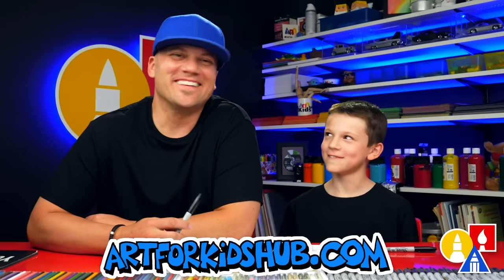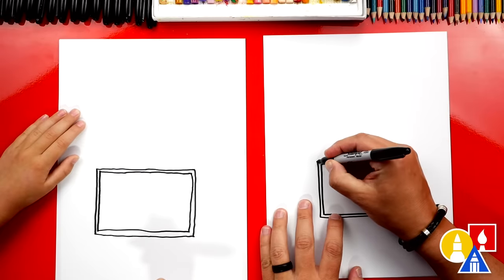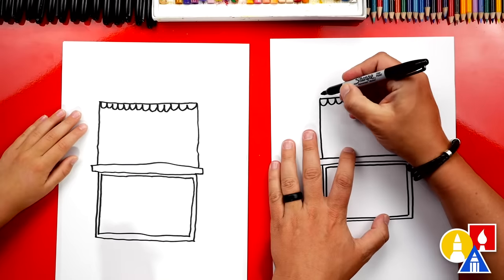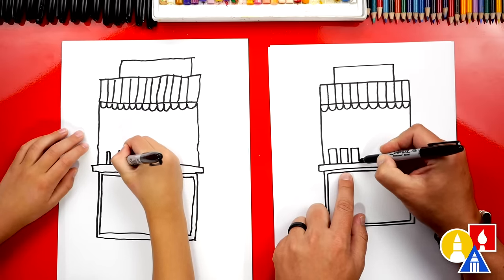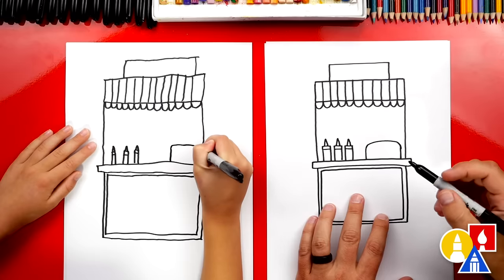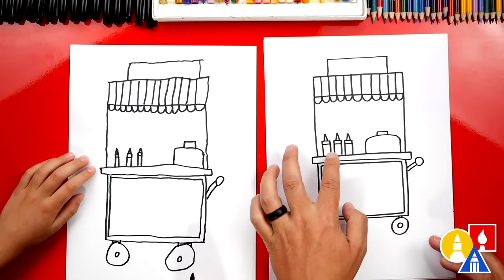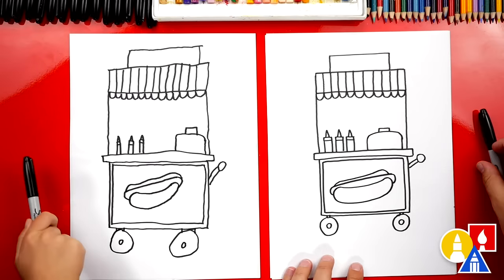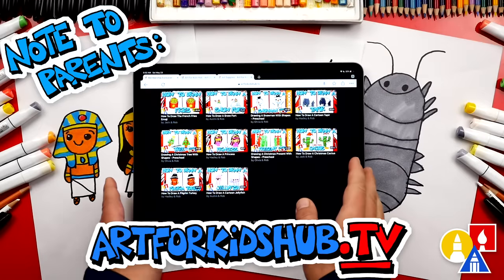How To Draw A Hot Dog Stand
Learn how to draw a hot dog stand! Mmmmm...hot dogs! Also, check out our how to draw a funny hot dog lesson.
Chapters:
0:00 Art supplies needed for this lesson
0:12 How to draw a hot dog stand
6:46 Coloring the hot dog stand